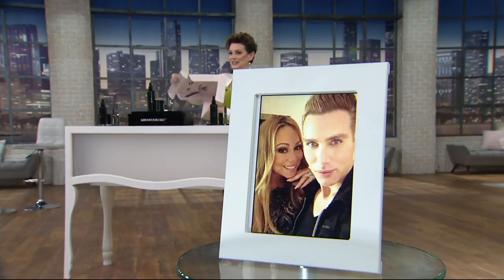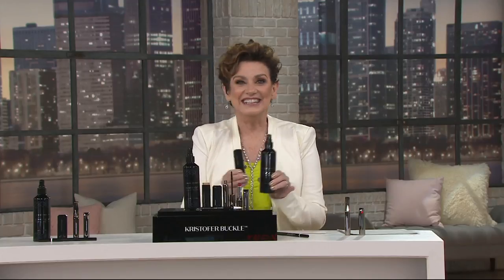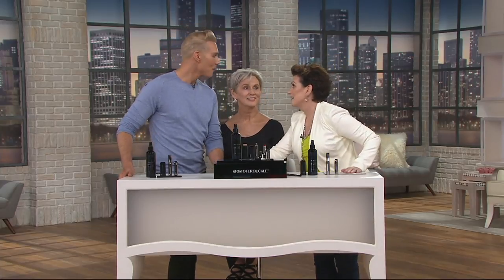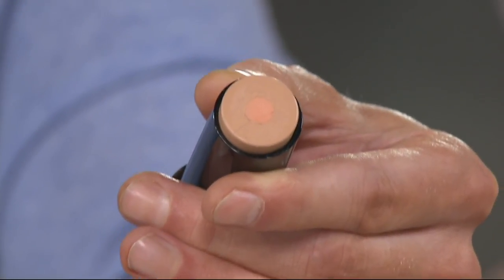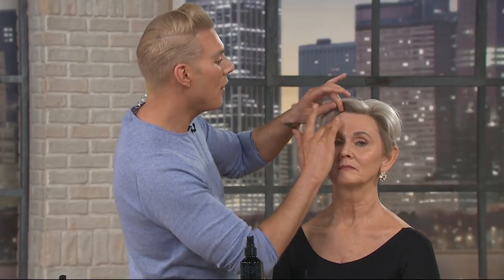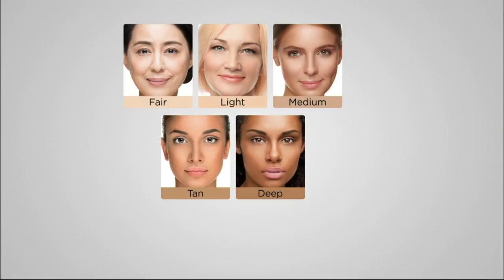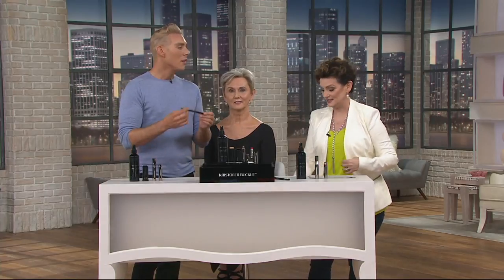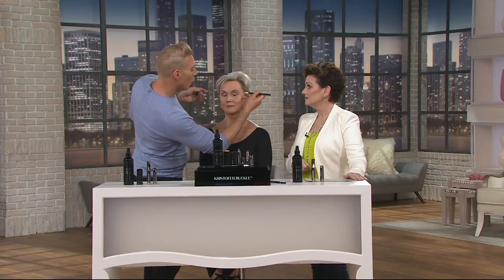Kristofer Buckle 5-piece Color Collection on QVC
Celebrity makeup artist, Kristofer Buckle, has curated essentials for a full-makeup look in this five-piece kit. Each must-have product creates polished looks from day to night. This collection helps you improve the appearance of skin imperfections; achieve a defined, flirty eye; and a velvety lip that will keep you close-up-ready for hours.

How do I use it: Apply foundation stick directly onto skin starting at the center of your face. Blend outward with a brush, sponge, or fingertips. Layer product for desired coverage.

Shake makeup setting spray well. Hold bottle 8" to 10" away from face and spray evenly with mouth and eyes closed to set makeup. Can be used throughout the day to refresh.

Starting at the base of your lashes, sweep mascara brush up, coating lashes from root to tip. Layer and add coats until desired look is achieved.

For a defined line, gently glide eyeliner brush tip across lash line. Clean and perfect line as needed with corrector side. For best results, wipe both sides with a tissue after use and close caps tightly.

For the perfect pout, apply lip color onto lips following the natural lip line.